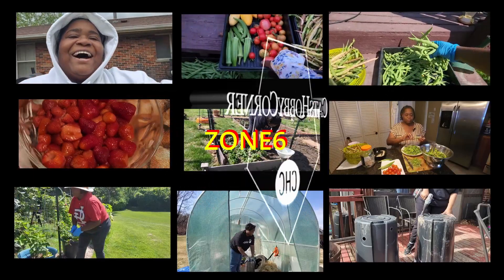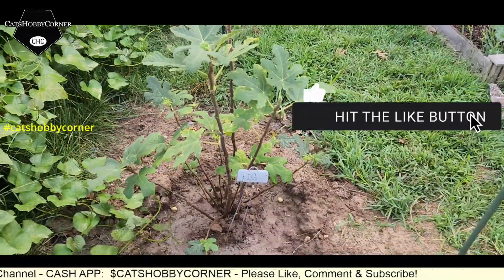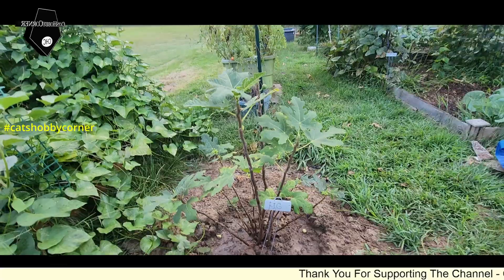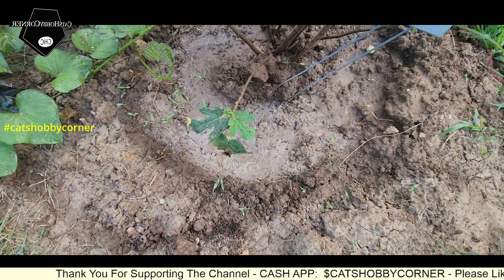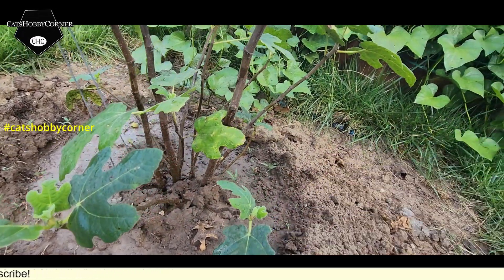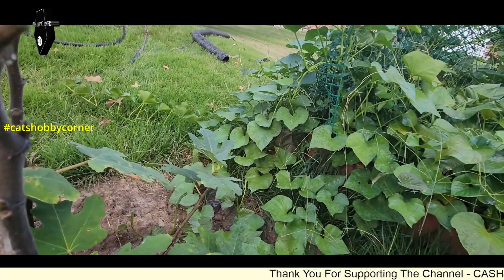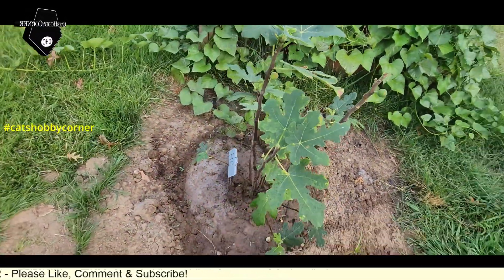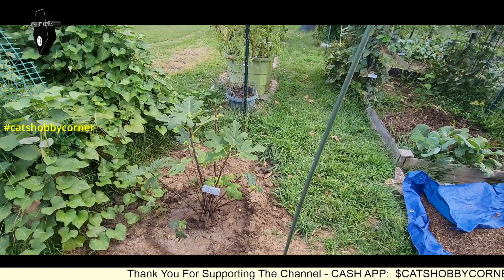Fig Tree Transplant Showing Improvements